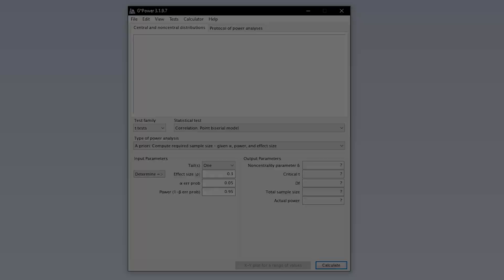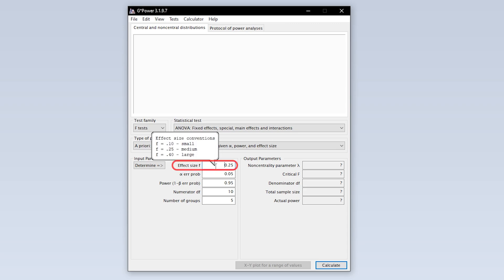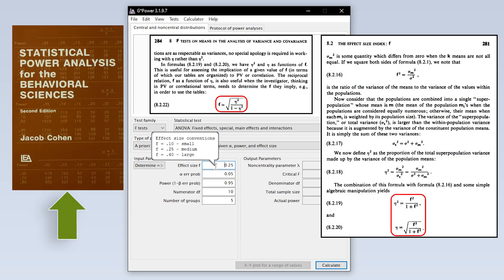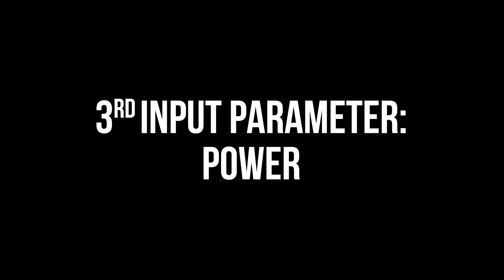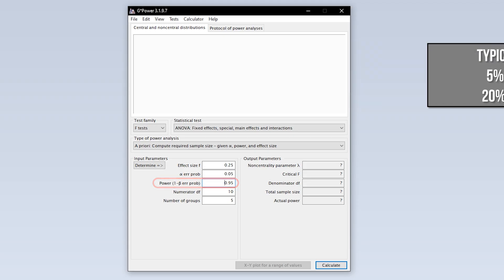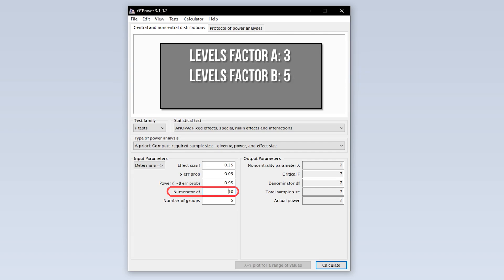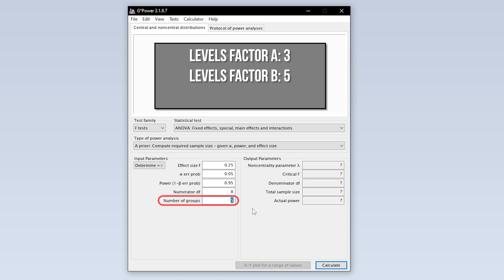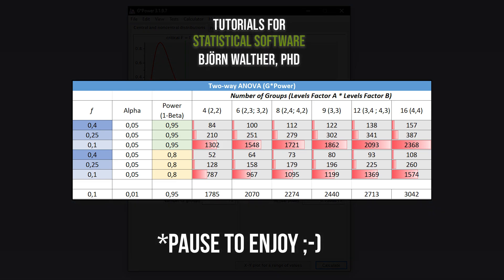Two-Way ANOVA - calculate required sample size with G*Power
The two-way ANOVA (analysis of variance) is a parametric statistical method that is used to test the means of groups as a result of two factors with multiple levels each.

In the run-up to an empirical study or data collection for the two-way ANOVA, the necessary sample size must be determined, for example using G*Power. The minimum sample size depends on the assumed effect size (f or Eta²), the alpha level, the statistical power, degrees of freedom and the number of groups.

At the end, I show examples of different minumum sample size for the two-way ANOVA with different characteristics of the input parameters mentioned using G*Power

⏰ Timestamps:
0:00 Introduction
0:08 Selecting the two-way ANOVA
0:19 Select type of power analysis
0:27 Input parameter I: Effect size f
1:02 Input parameter II: Alpha error probability
1:22 Input parameter III: power (1-beta error)
1:53 Input parameter IV: degrees of freedom
2:28 Input parameter V: number of groups
2:48 Calculation and overview

If you have any questions or suggestions regarding two-way ANOVA - calculate required sample size with G*Power, please use the comment function. Thumbs up or down to decide if you found the video helpful.

Support channel? 🙌🏼